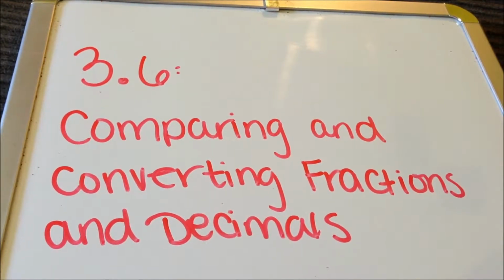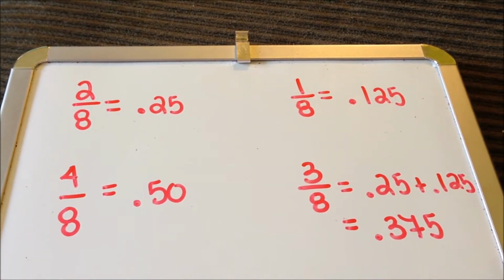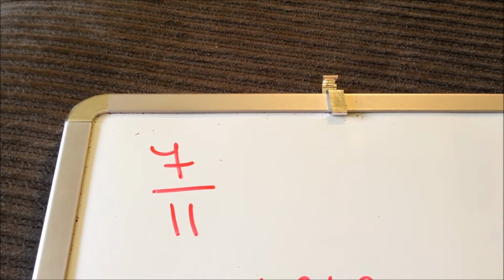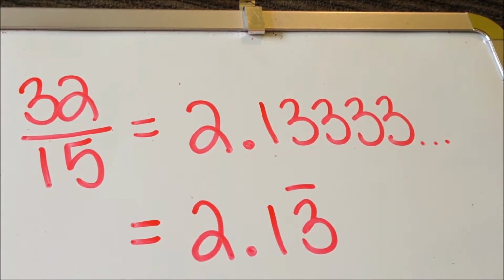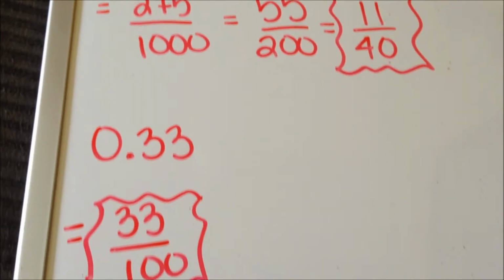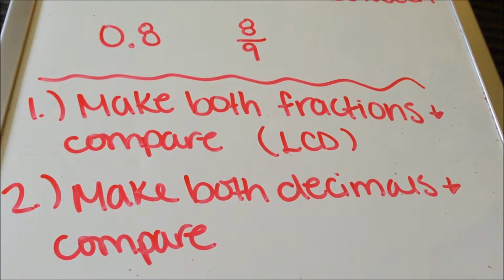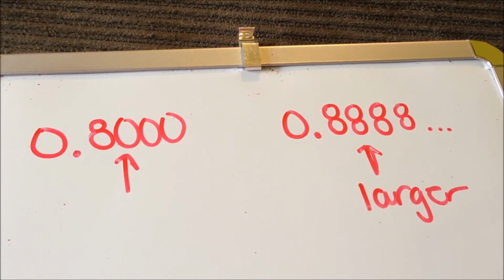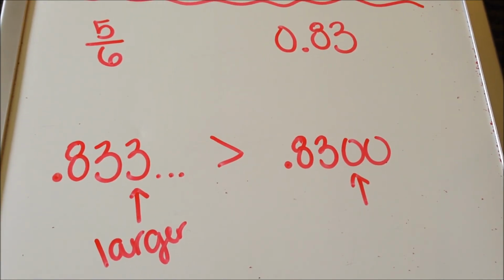Comparing and Converting Fractions and Decimals